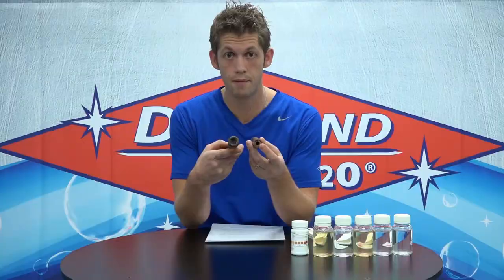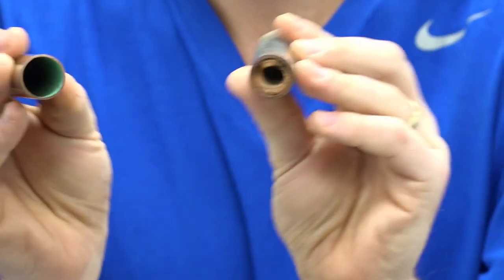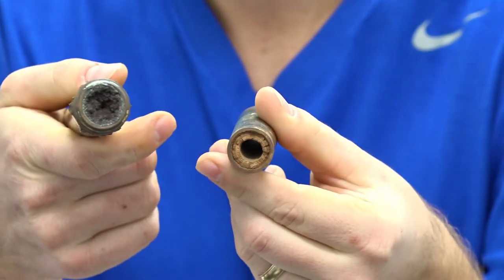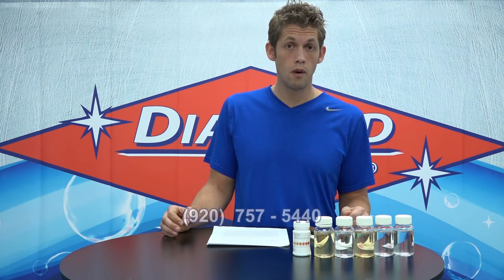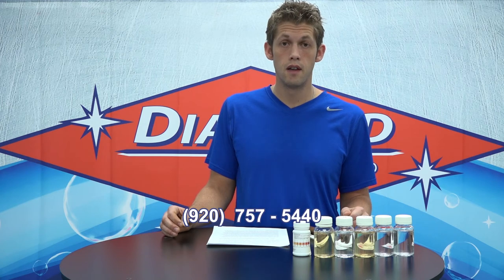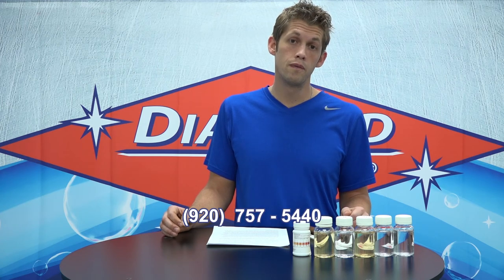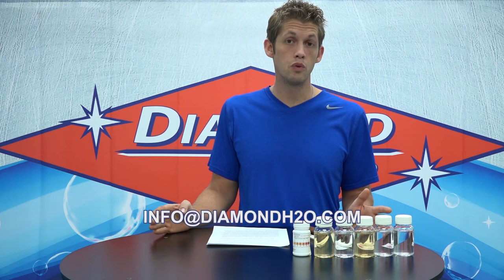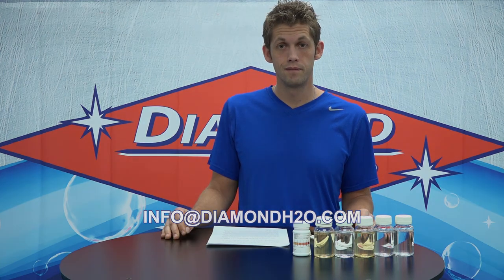Why Water Hardness is Important